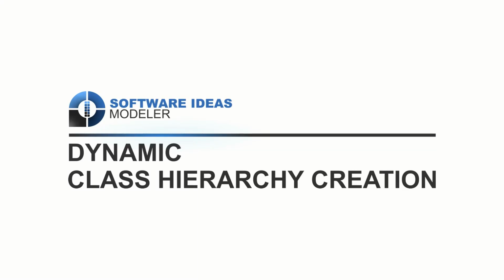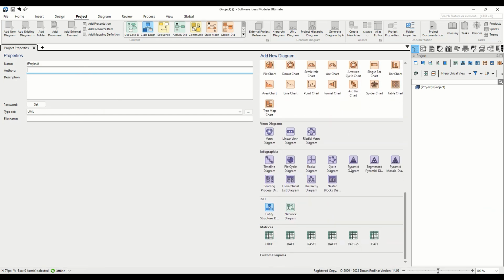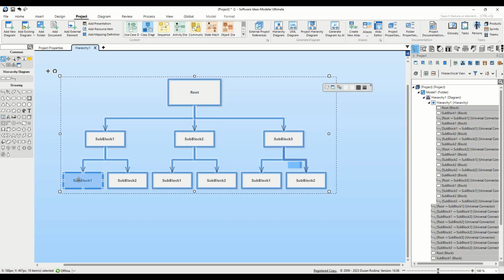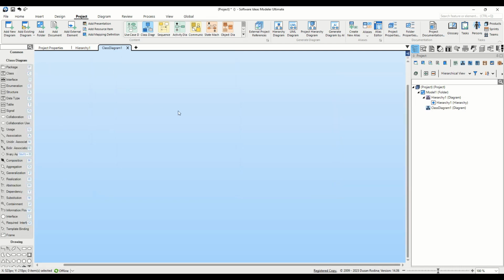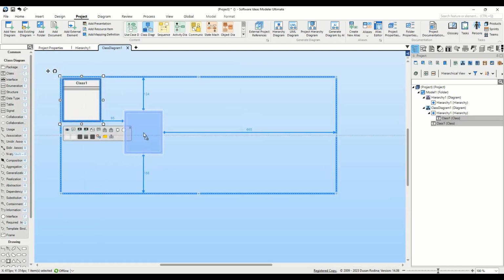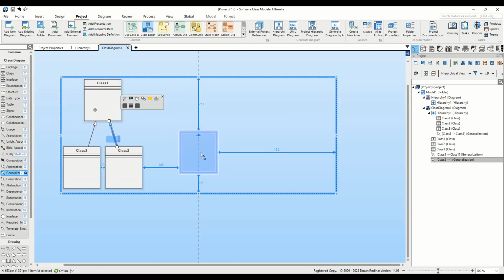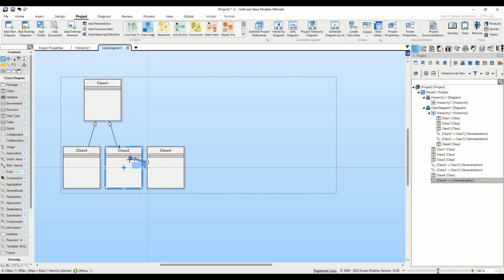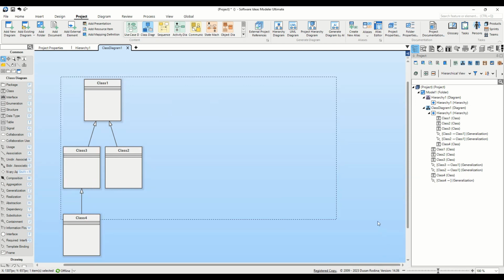Dynamic Class Hierarchy Creation in Software Ideas Modeler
Explore the essentials of creating and managing dynamic class hierarchies in Software Ideas Modeler. This brief tutorial guides you through the process of building a tree-structured class diagram, emphasizing automatic alignment during the editing process.